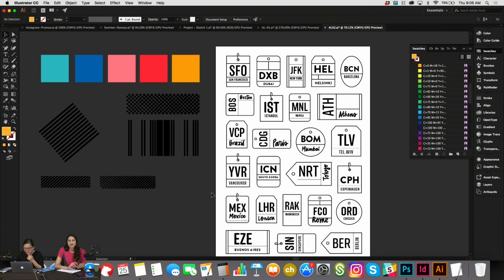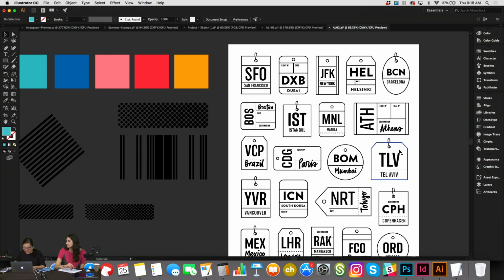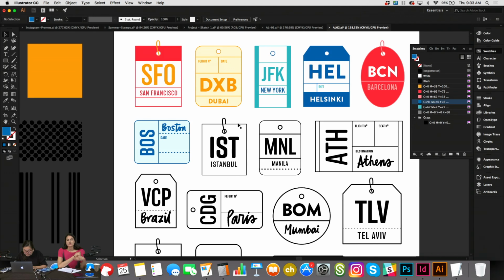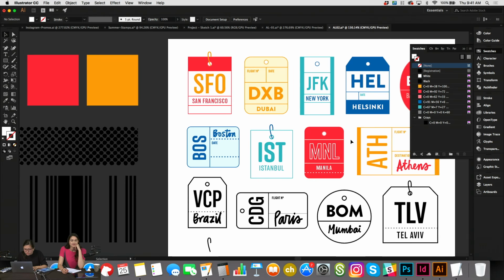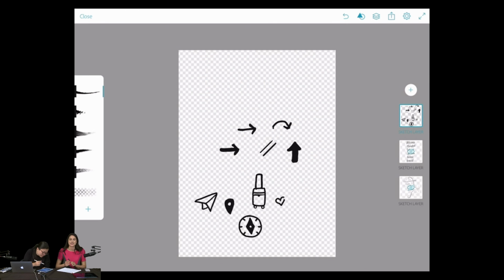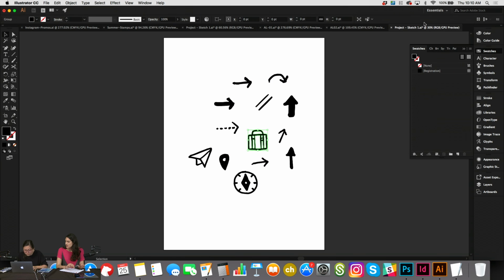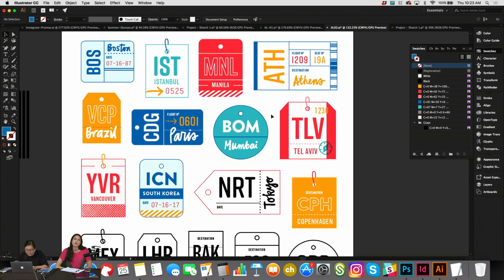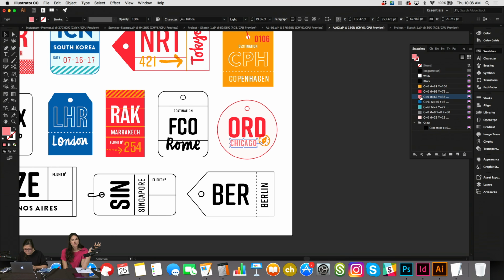Graphic Design with Christine Herrin - Live 3/3 | Adobe Creative Cloud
Chat with Christine Herrin about how she creates lettering, illustrations, and compositions to capture the spirit of travel and adventure.